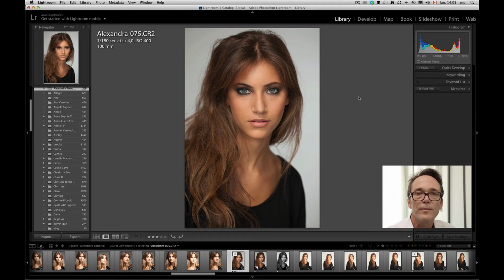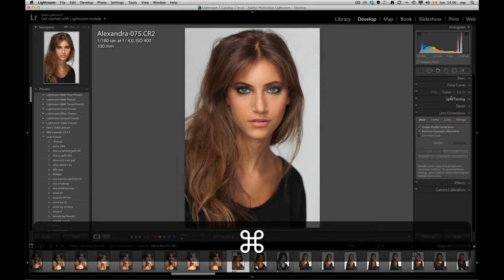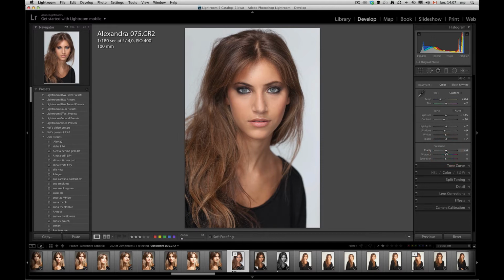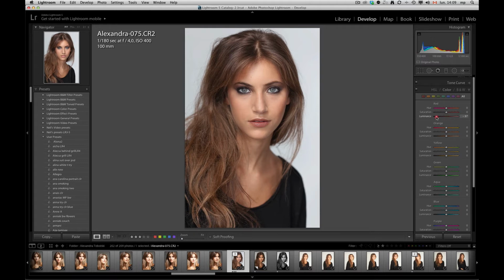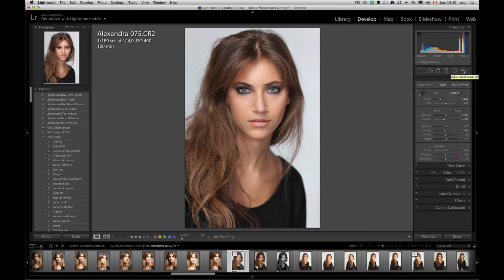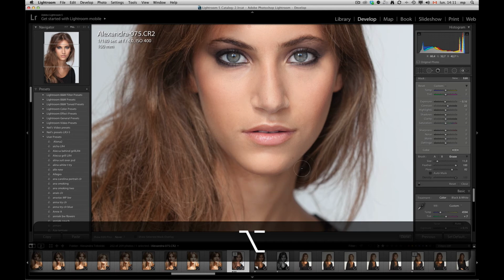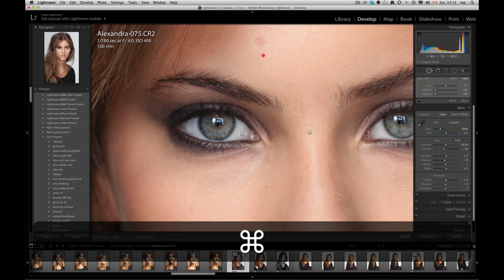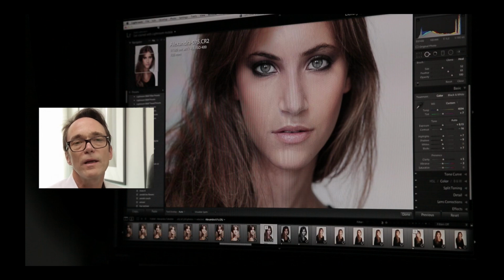How to retouch beauty photography in LightRoom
In this video tutorial Neil Snape takes you through the steps where you'll  learn how easy it is to quickly and efficiently edit beauty photography in LightRoom. If you want to learn how to edit beauty in  LightRoom these steps will show you the way. Watch it to the end to get the most from this video.

With these easy visual steps you'll increase your productivity and produce better images.